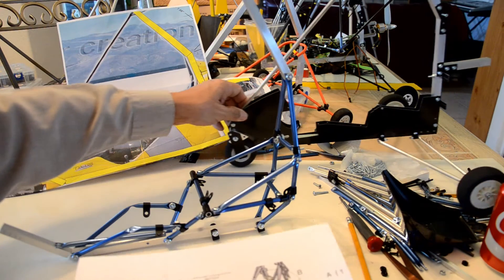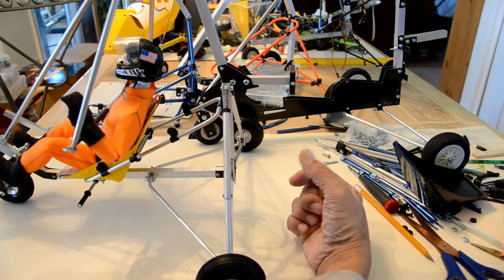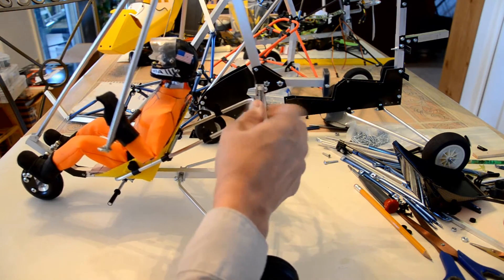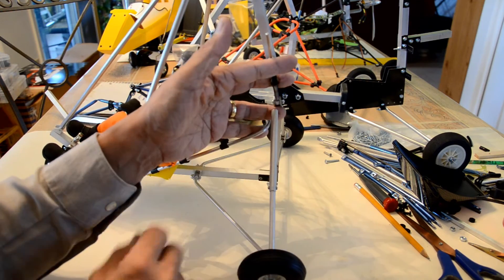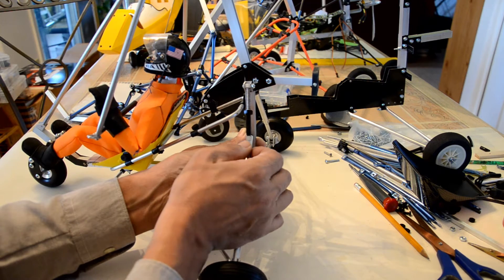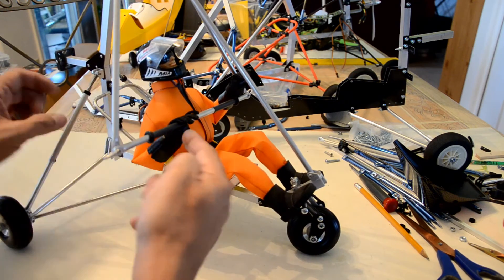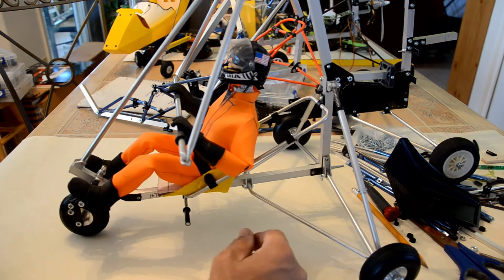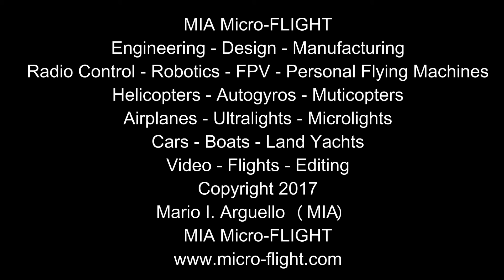RC Microlight - Design and Build - Part 9 - One way to Make a Tanarg Trike MIA Micro-FLIGHT Style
One way to make a scale RC Microlight. Inspired by Air Creation Tanarg microlight. This is mine of a series of videos in which I describe step by step the process I take in making an awesome Scale RC microlight.